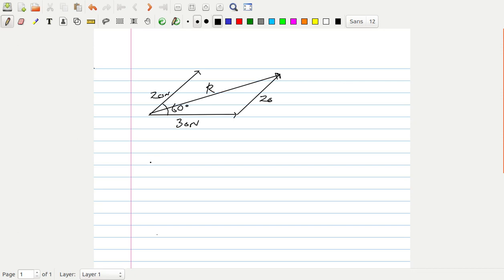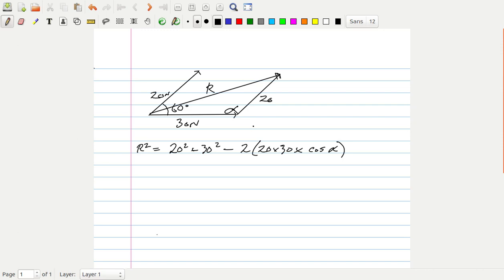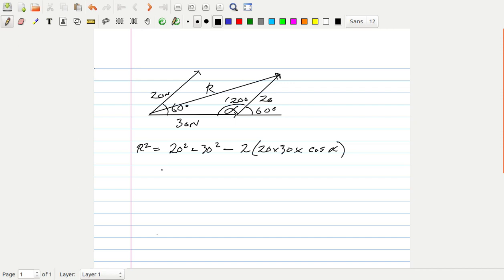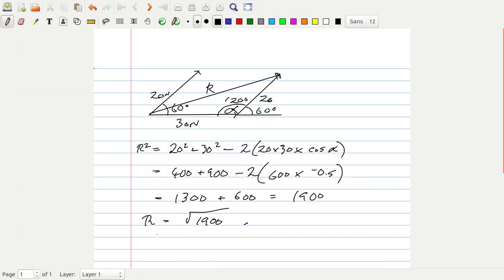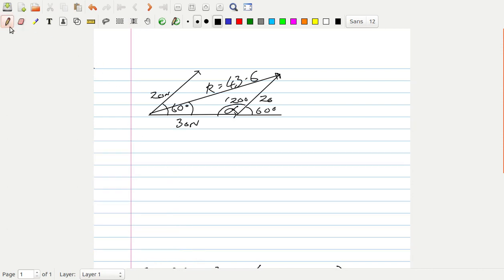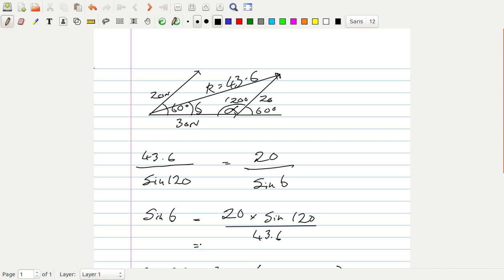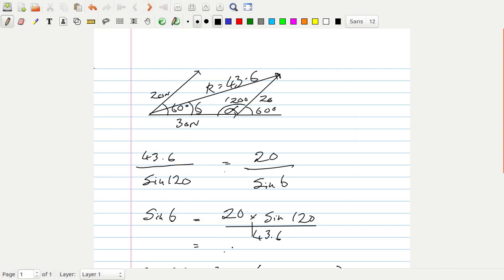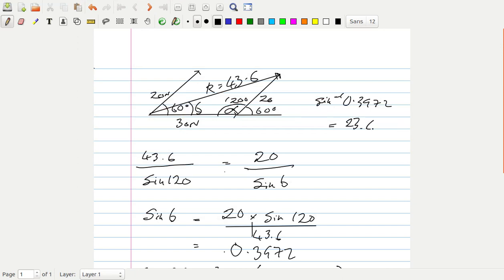Physics A level - resultant of two forces not at right angles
I show how to calculate the resultant from two forces that are not at right angles to each other, using the cosine and sine rules of triangles.